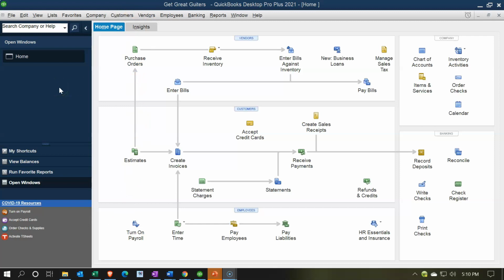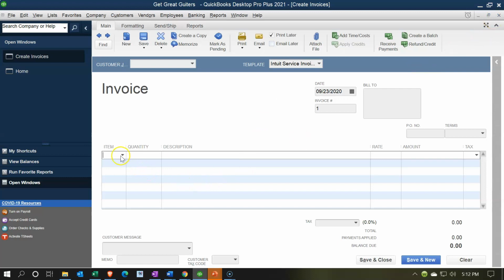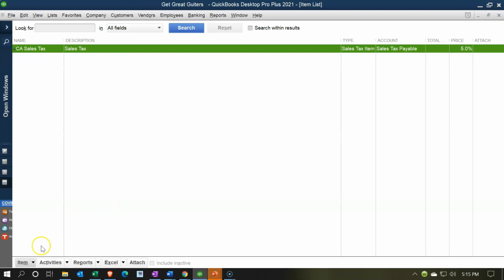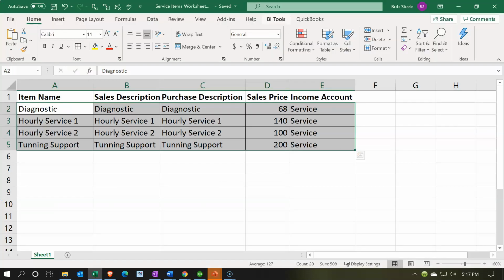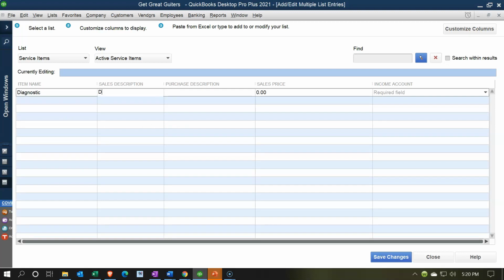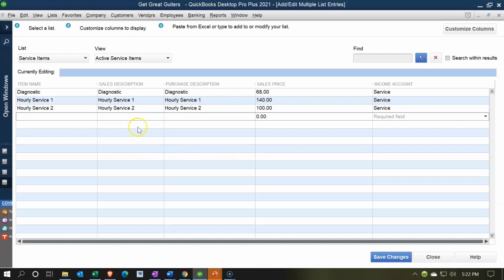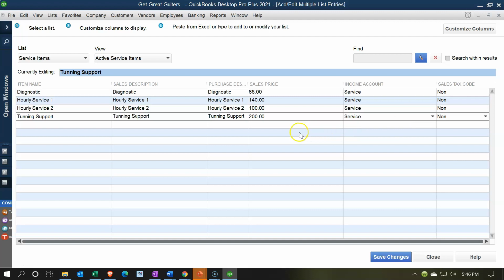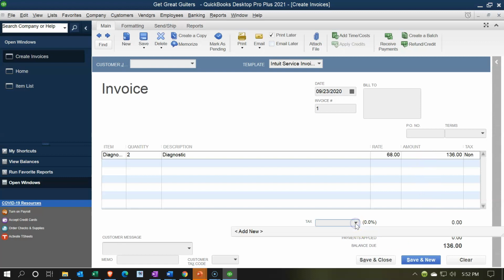Enter Service Items 6.50 QuickBooks Pro 2021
Enter Service Items